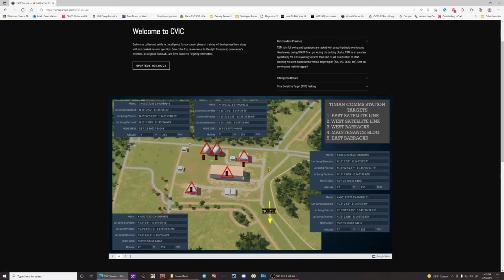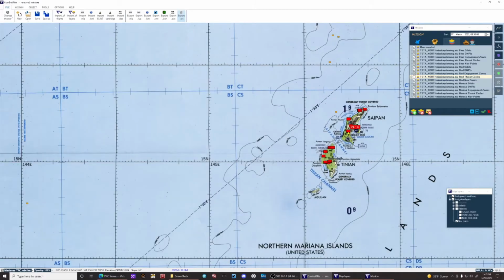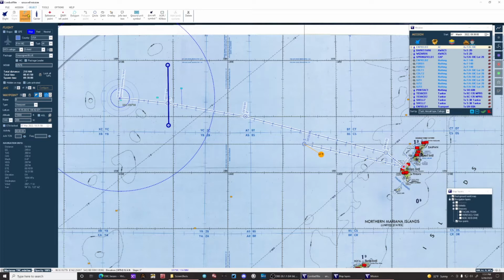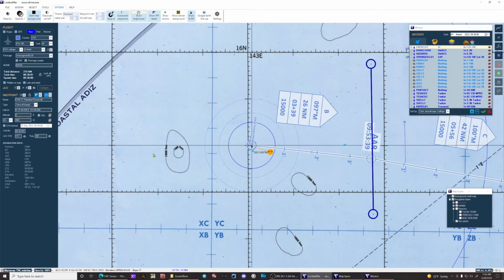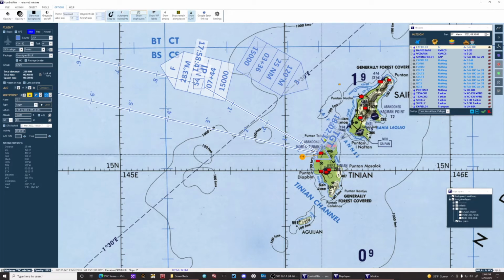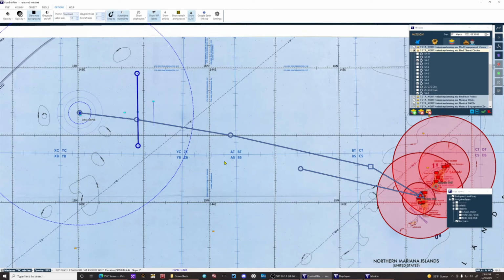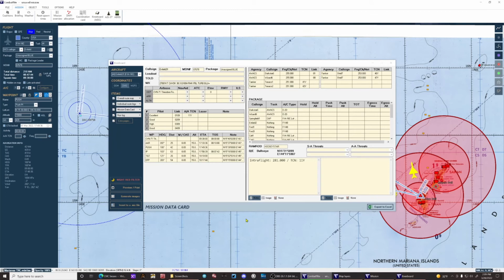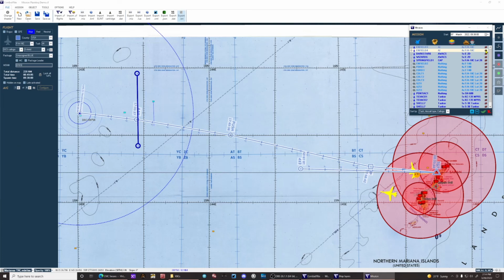Virtual CVW-8 Combat Flite Tutorial - Mission Planning Made Simple!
A video to show how you can use Combat Flite to plan custom missions within the open-world sandbox environment utilized by Virtual CVW-8.